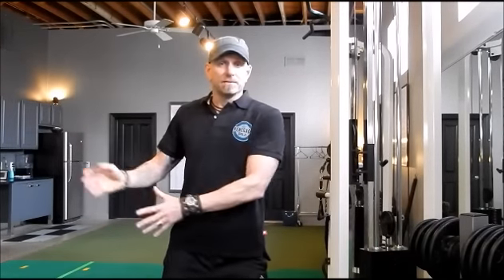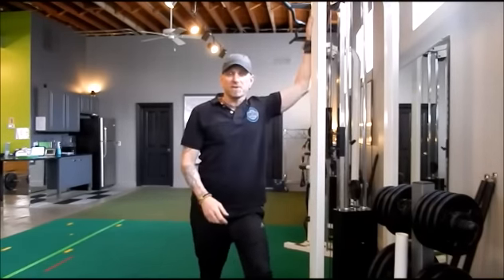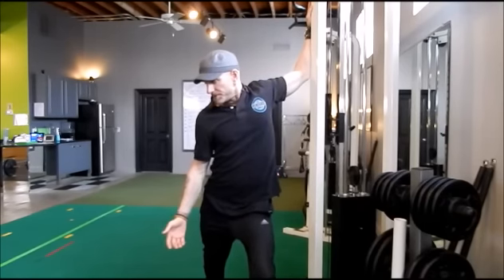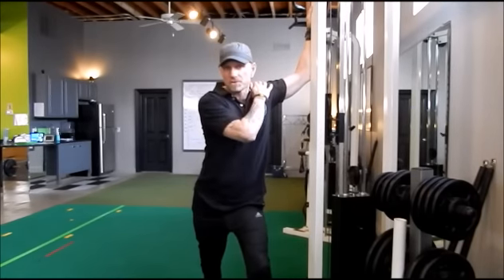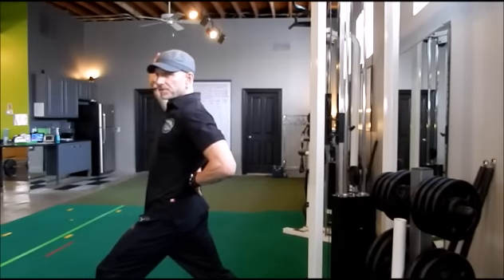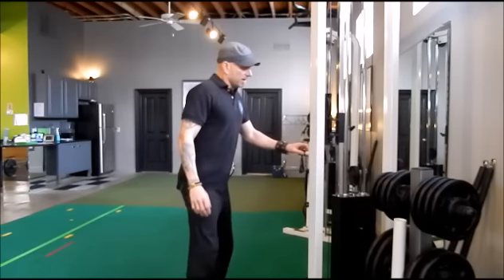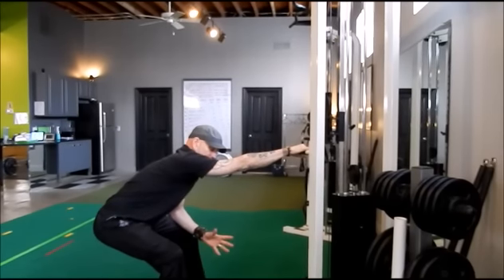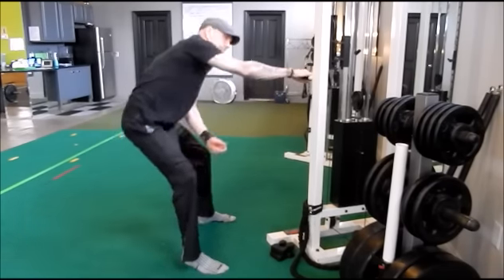Two Most Important Upper Body Golf Stretches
The Chest and Back muscles can severely limit your swing and ability to produce power and distance. Learn how to release these muscle groups with simple stretches for TPI Certified Golf Fitness Trainer Stephen Ladd